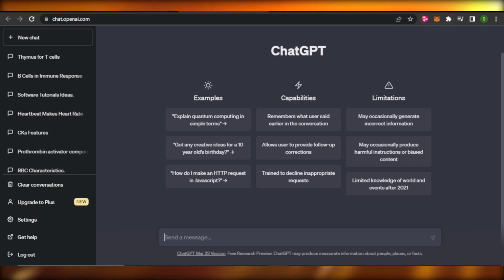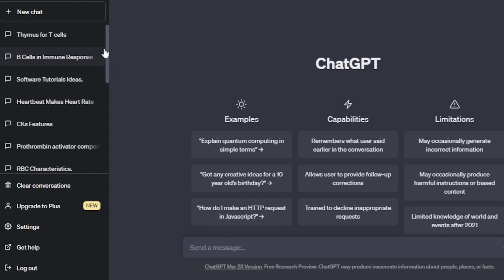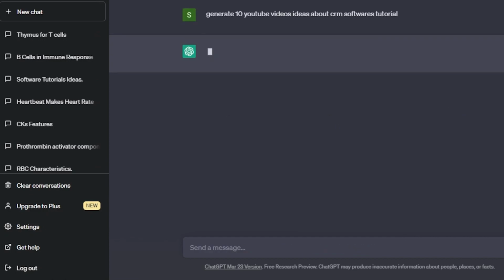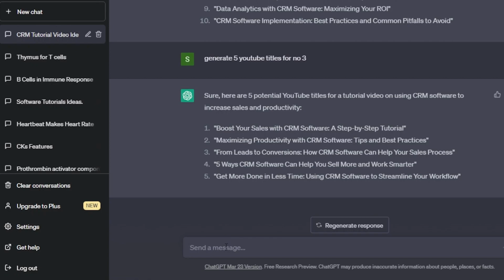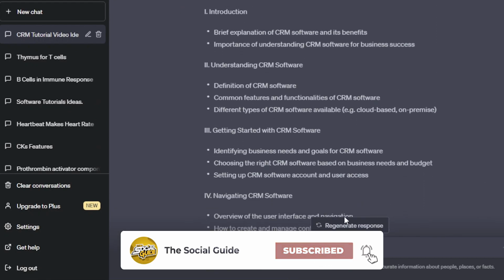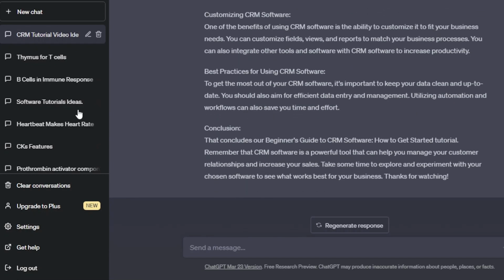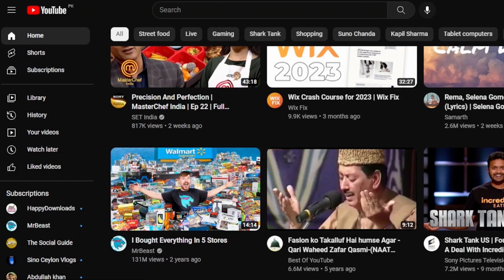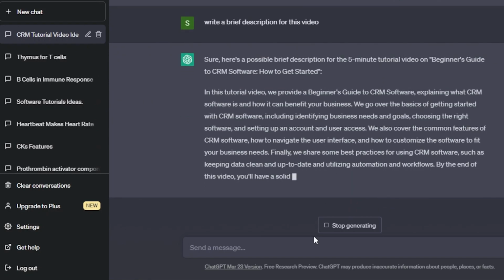How To Use CHATGPT To Make YouTube Video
In this video I show you How To Use CHATGPT To Make YouTube Video. CHATGPT is a very emerging AI software and learn to use it to make YouTube videos for you by following this tutorial.